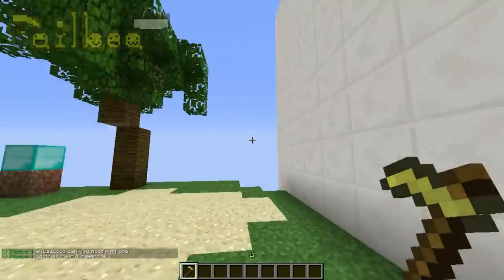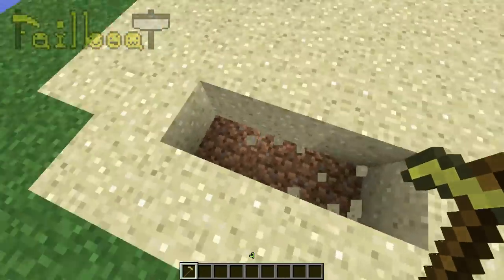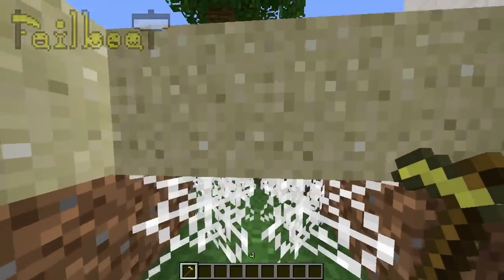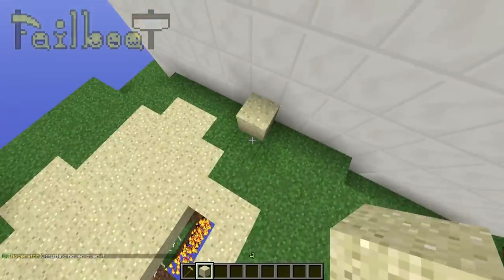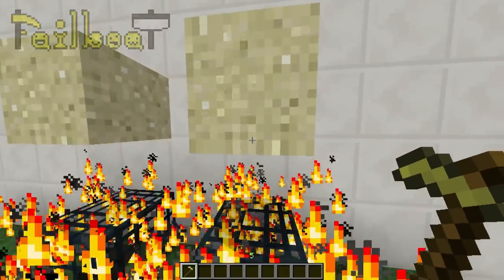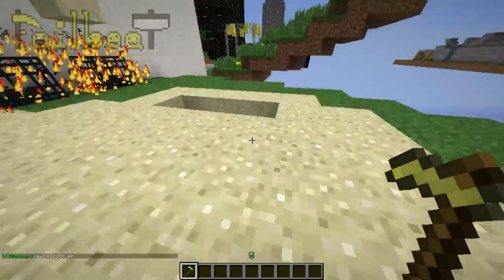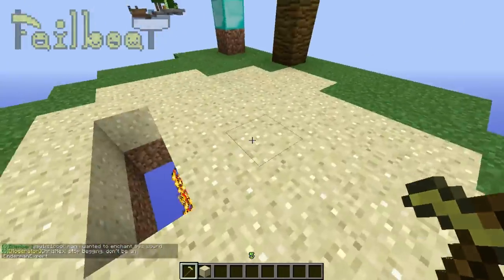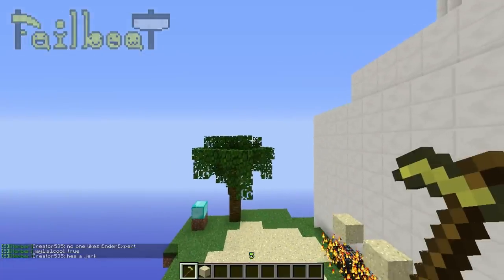Quick Sand in Vanilla Minecraft! Failboat-Inventions! Vanilla Minecraft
I'm actually pretty happy with how this Invention turned out. Feel free to use it for yourselves!

Join the Fanboat Server! IP: mc.Failboat103.com

:D